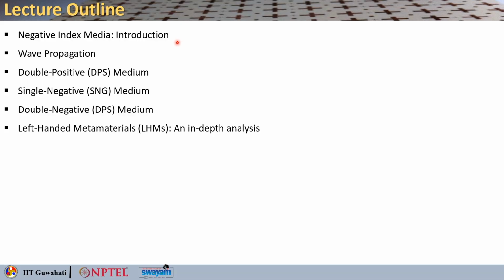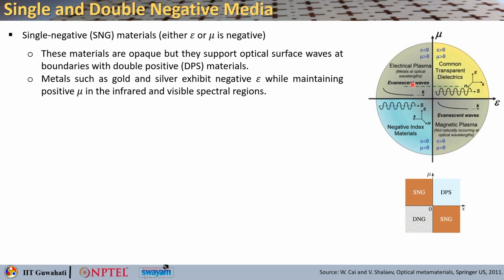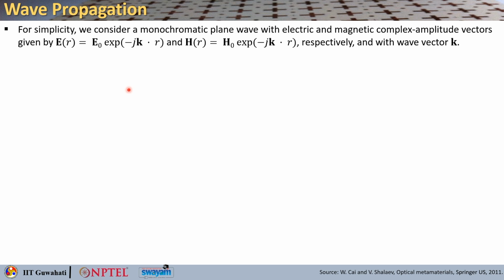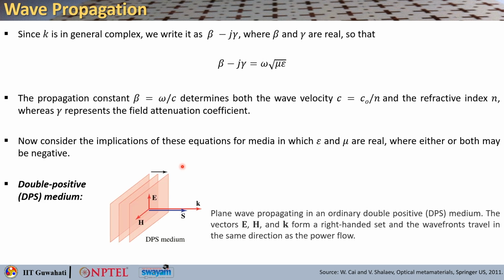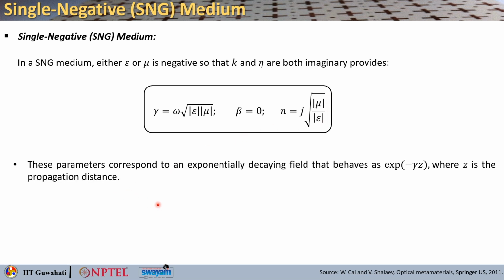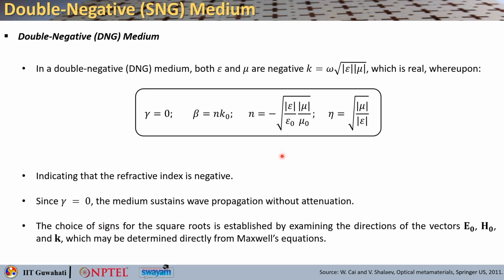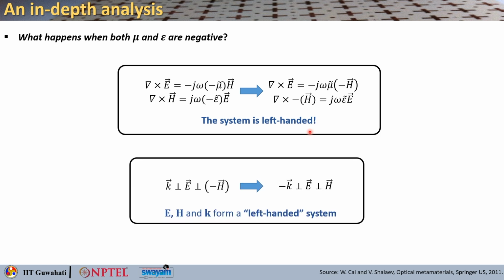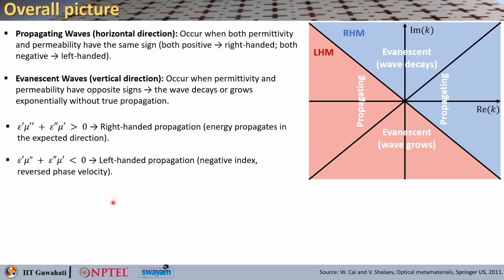Lec 36: Brief Overview of Negative Index Metamaterials